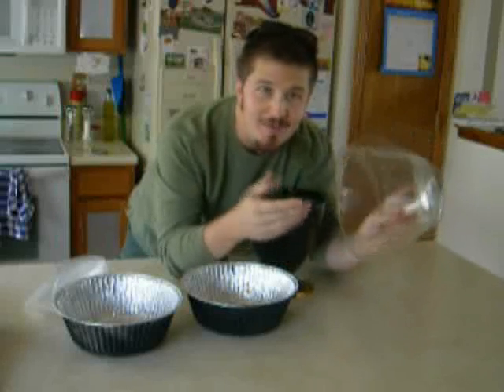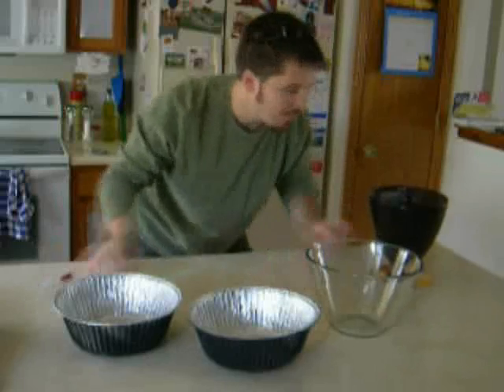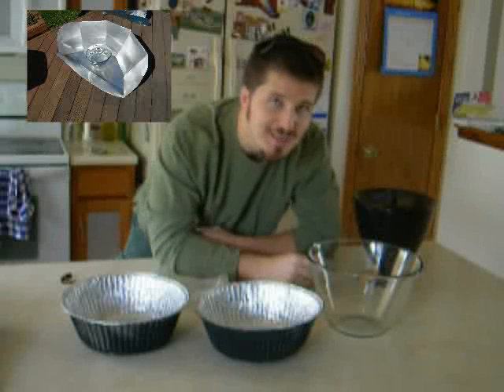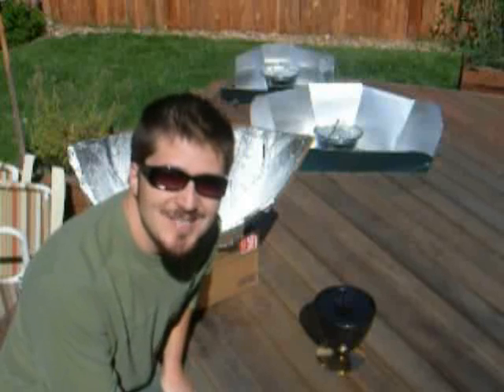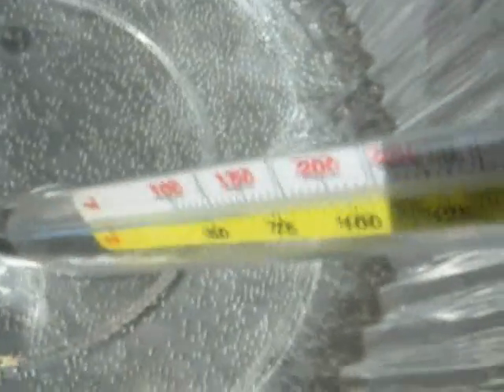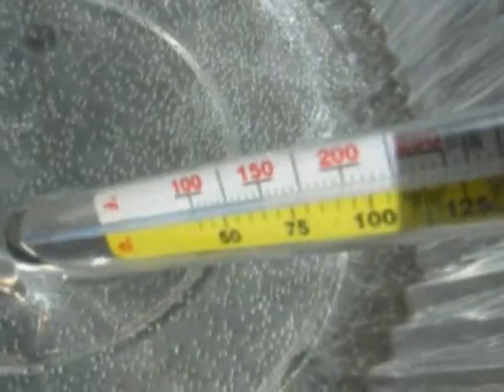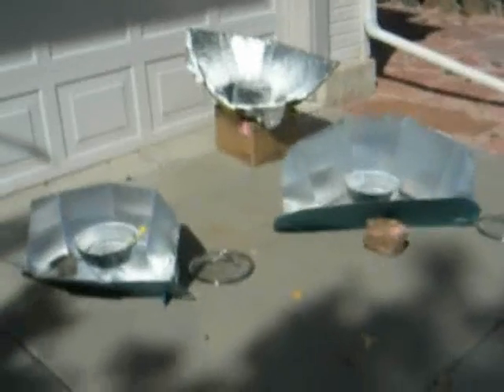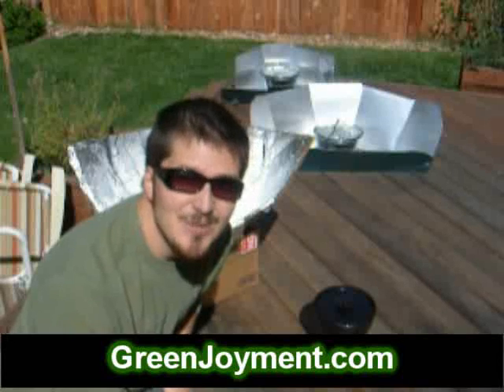Which Solar Cooker Cooks the Best? Testing 3 Solar Cookers Side-By-Side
We took three solar cookers, and compared their performance side-by-side, in how they did for cooking 4 cups of water.  It was a windy day, so the cookers may not have performed the best they could... but we tested a solar funnel cooker, a solar cookit, and the eagle solar cooker.

We had a lot of fun testing these cookers, and you can see some of the food we cooked in these cookers on our web site.